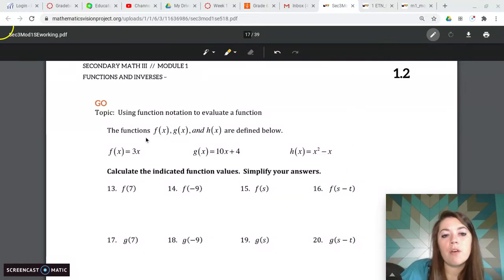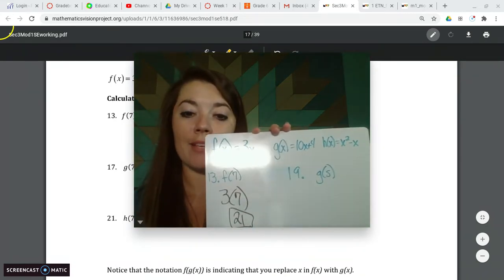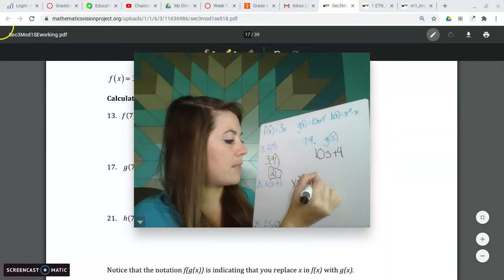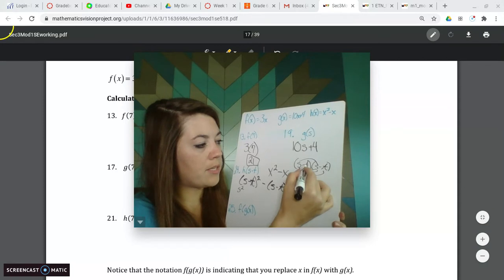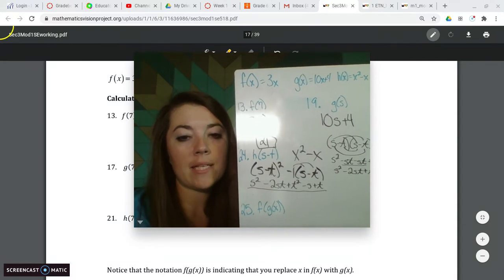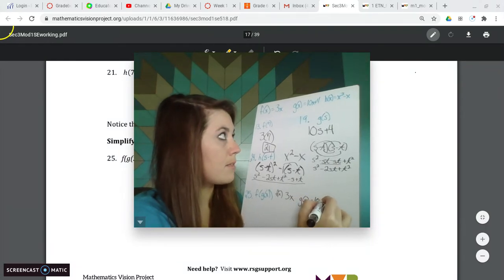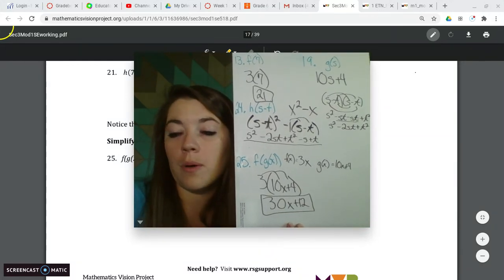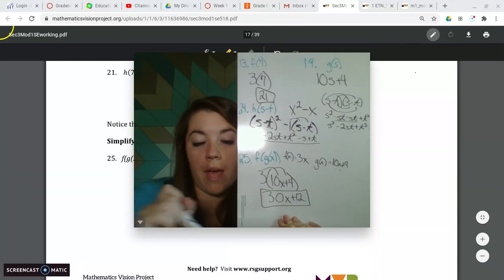Week 1 IM3 1.2 Flipping Ferraris part 2